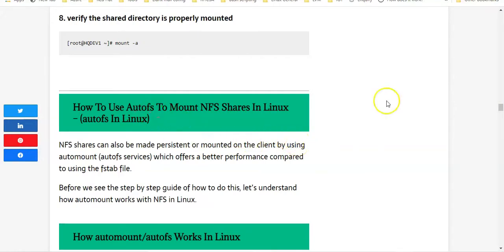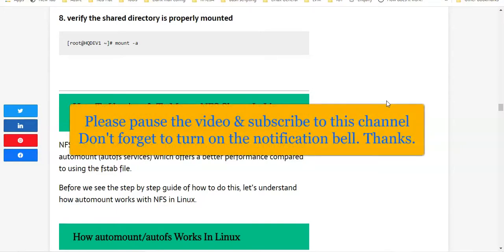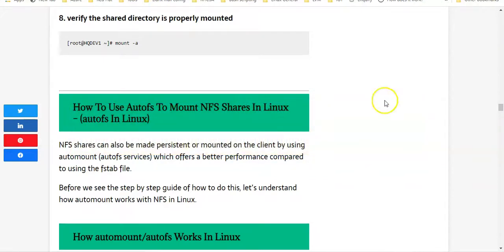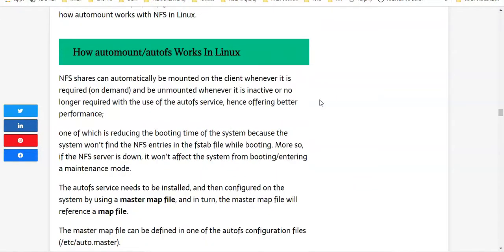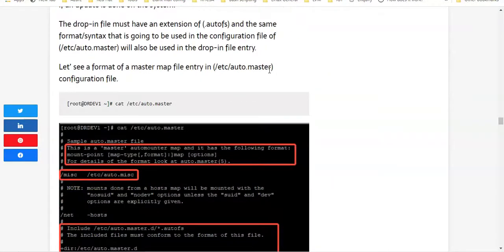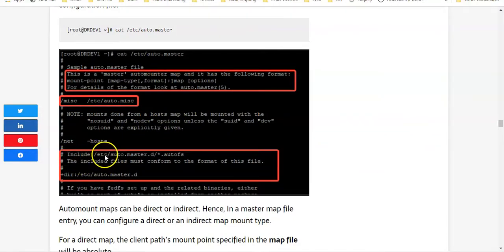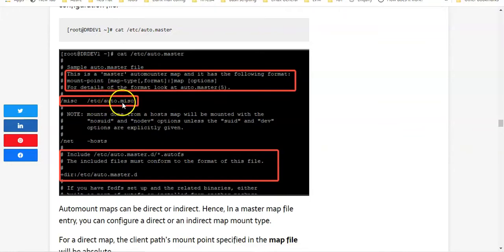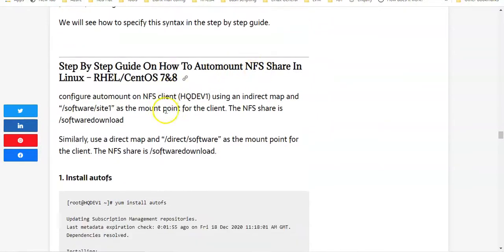How automount (autofs) works with NFS in Linux - Part 1 (RHCSA 8, Lesson 22 Updated)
This Lesson is an update of Lesson 22.